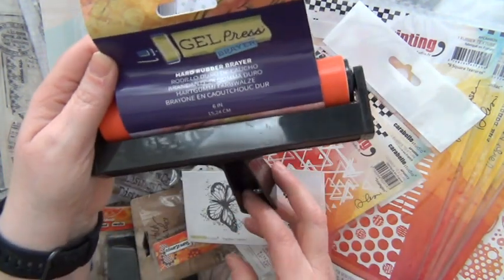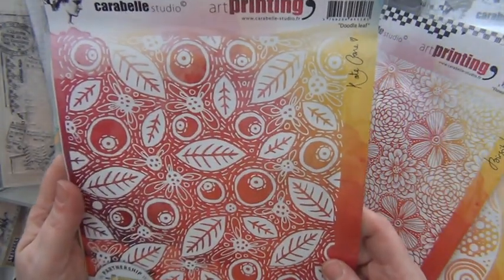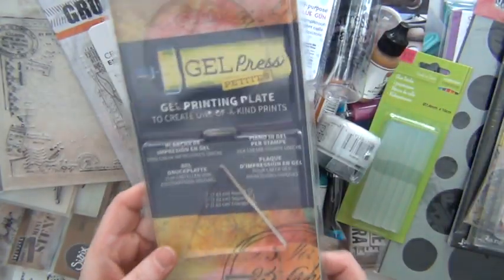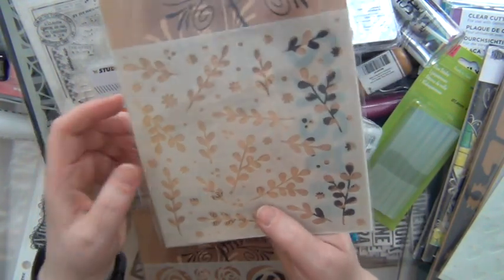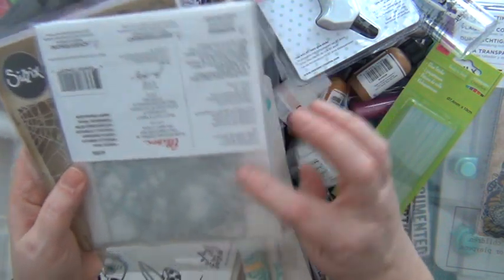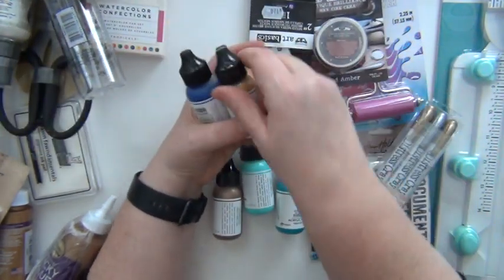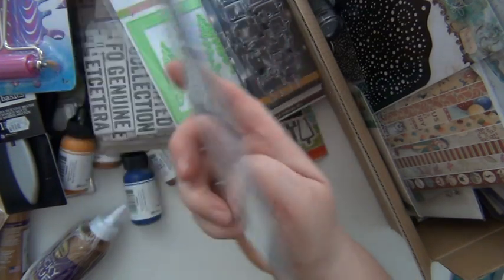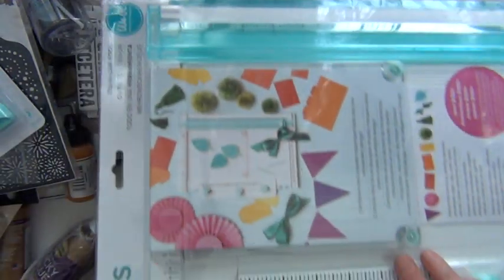NEW AND RESTOCKED ITEMS AT SARI'S STAMPING STUDIO, WEEK 44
Here you can see the new items that have arrived to Sari's stamping studio, in week 44 (2019).